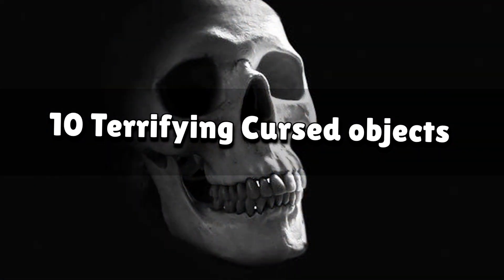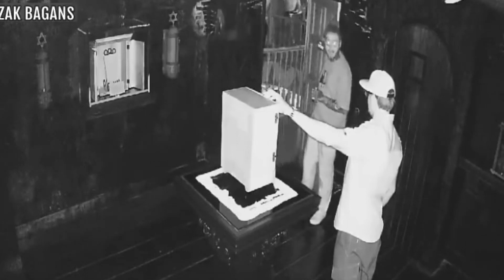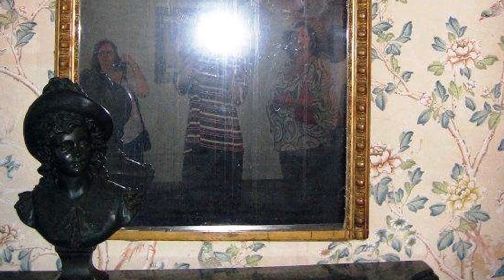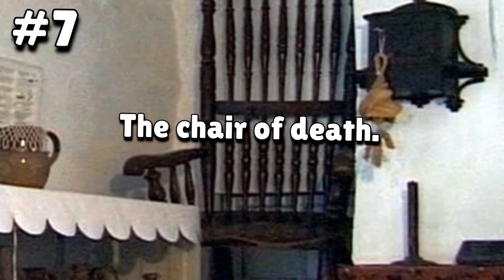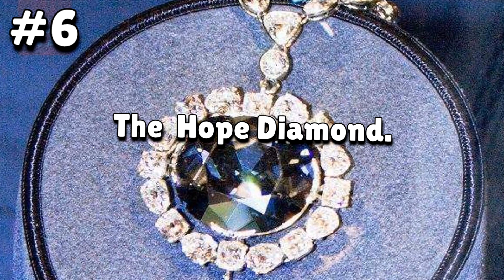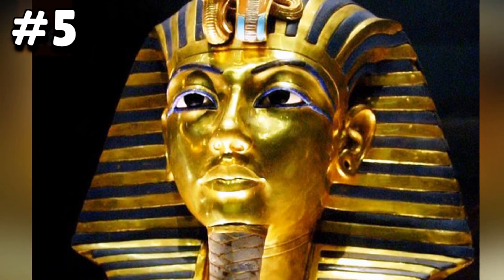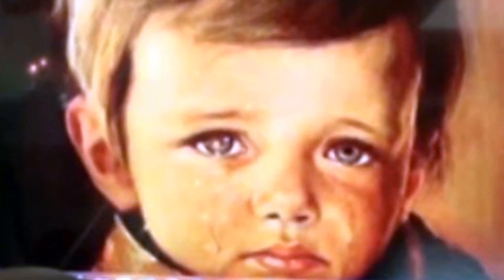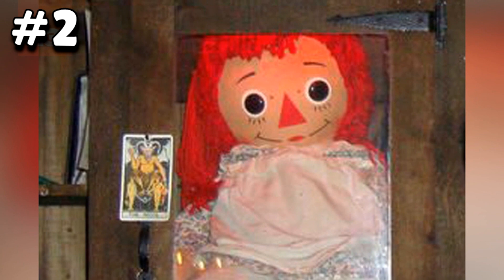Top 10 Horrifying Cursed Objects That Actually Exist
Welcome to our latest video on the Top 10 Horrifying Cursed Objects That Actually Exist!

Have you ever heard of cursed objects that bring misfortune and bad luck to those who possess them? In this video, we will explore some of the most terrifying and cursed objects from around the world that have been known to cause harm and even death to their owners.

From a haunted doll that inspired a horror movie franchise to an ancient vase that brings death to its owners, we have gathered a list of cursed objects that will leave you with chills down your spine.

Join us as we delve into the dark and disturbing history of these cursed objects and uncover the myths and legends that surround them. Whether you believe in curses or not, the stories behind these objects will shock and intrigue you.

So, sit back, grab some popcorn, and get ready to be terrified as we countdown the Top 10 Horrifying Cursed Objects That Actually Exist. Don't say we didn't warn you!

If you enjoyed our video on the Top 10 Horrifying Cursed Objects That Actually Exist, be sure to hit that like button and leave a comment below to let us know which cursed object you found the most terrifying.